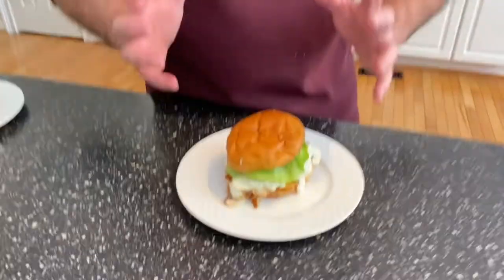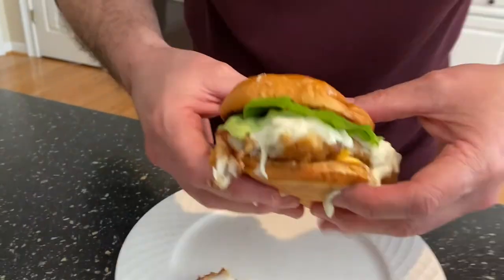Fish Fillet sandwich on Blackstone Griddle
Ingredients:
1 pound Cod or any white fish
3/4 cup dry bread crumbs
1/2 teaspoons paprika
1/2 teaspoons salt
1/4 teaspoon chili powder
1/4 teaspoon garlic powder
1/4 teaspoon onion powder
1/4 teaspoon black pepper
2 tablespoon Olive oil
2-4 Brioche Bun

Directions:
In a shallow dish, mix together bread crumbs with paprika, salt, chili powder, garlic powder, onion powder, and black pepper.
Brush fish with olive oil.
Coat fish fillet in bread crumb mixture.
Heat Blackstone Griddle or use a skillet or frying pan over medium-high heat.
Add fish to the griddle and cook (about 5 minutes for each side depending on the thickness of the fish).
Remove fish from griddle and place on a plate.
Serve with lettuce, slice of cheese and tartar sauce on Brioche bun.